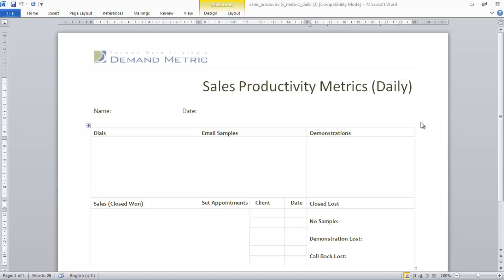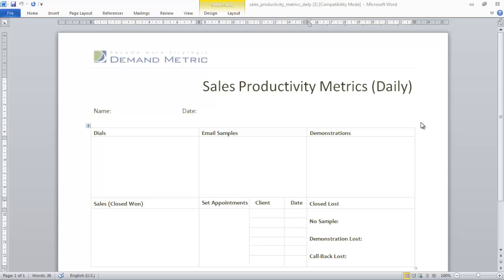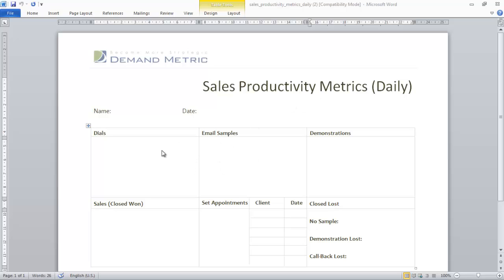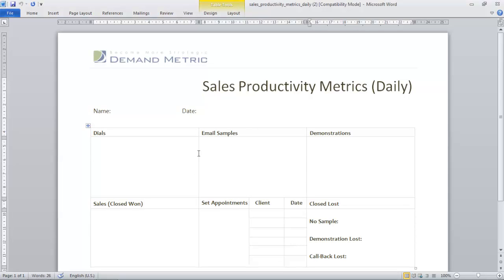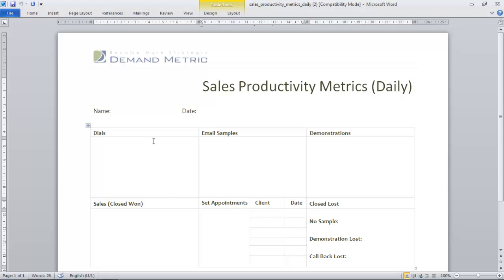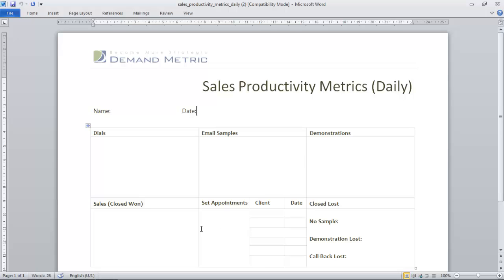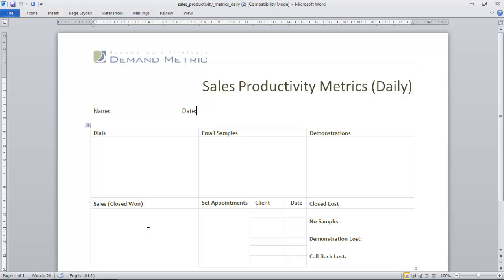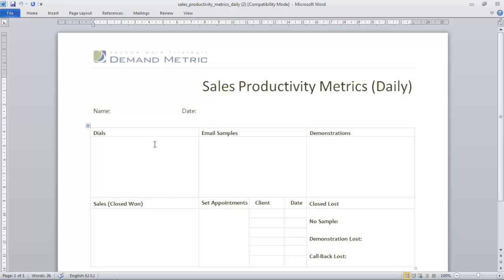Sales Productivity Metrics Daily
A worksheet to capture daily sales productivity metrics (dials, demos, etc.) for sales reps.